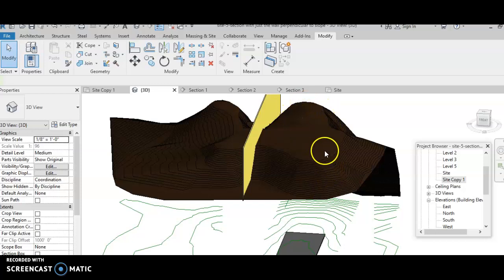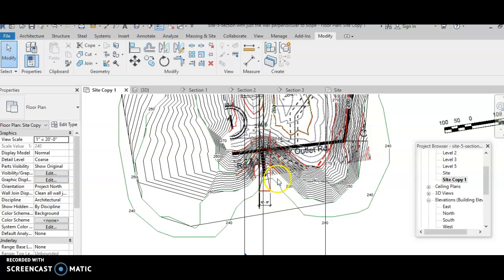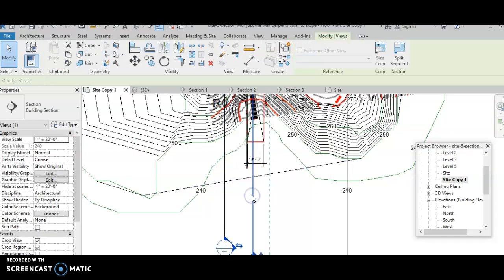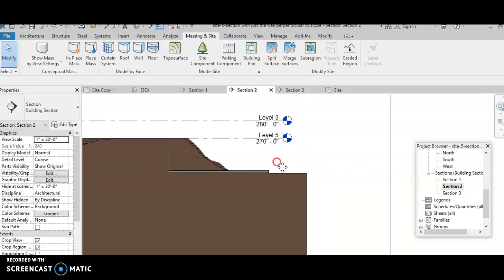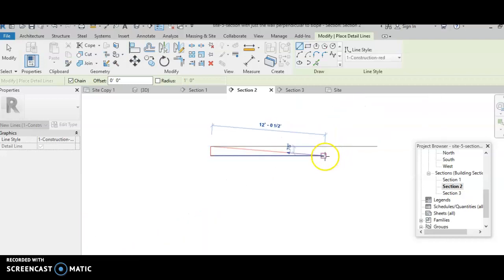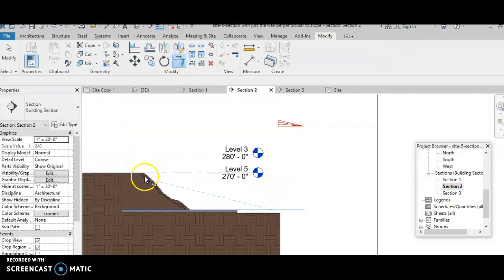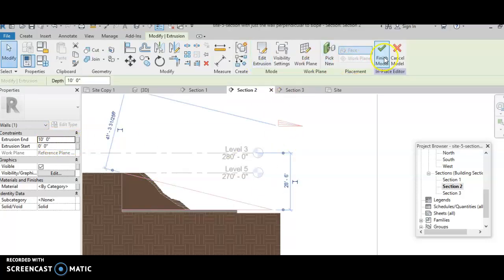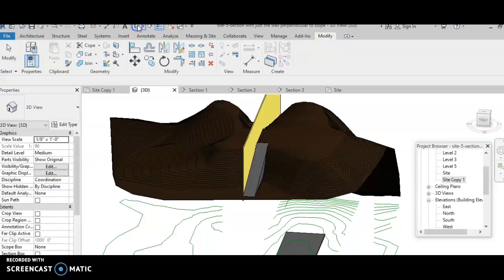ARC225 - 20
Site, Wall Road study to platform